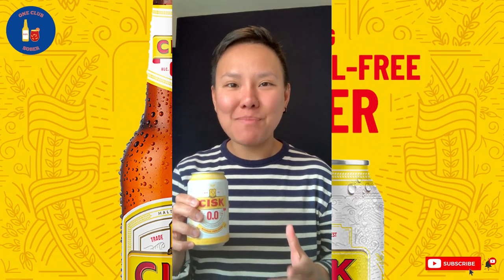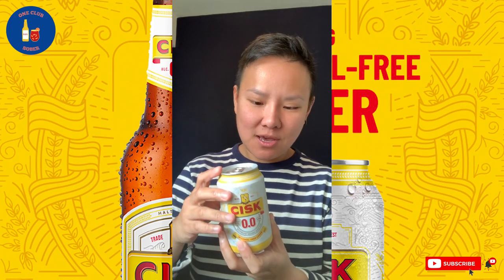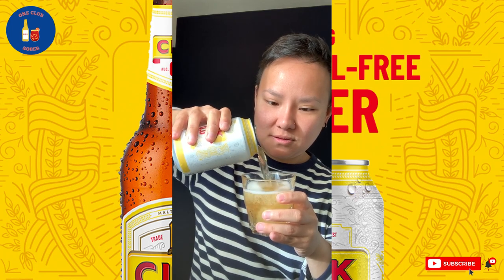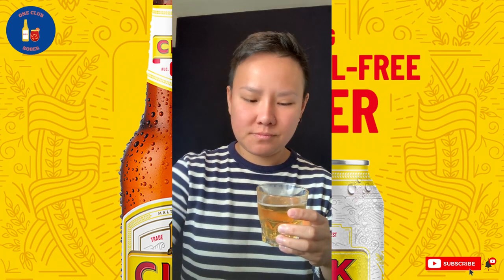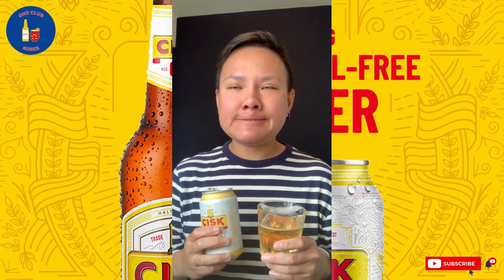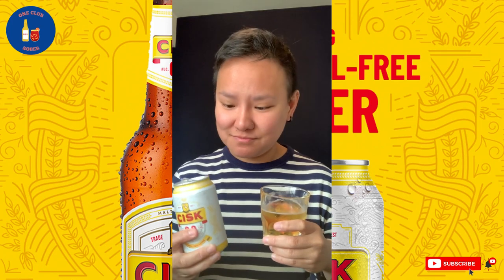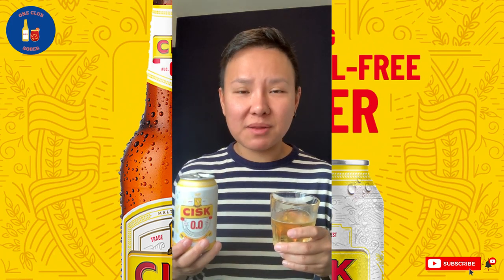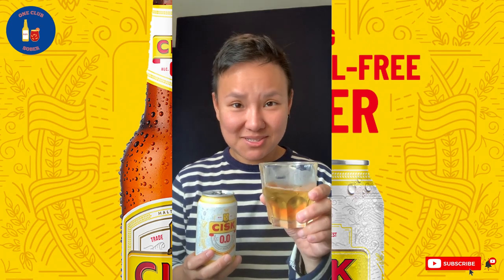Taste-Testing Malta's Most Popular Non-Alcoholic Beer: My Cisk 0.0 Review!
In this video, I'm taste-testing Malta's most popular non-alcoholic beer, Cisk 0.0. I'll give you my opinion on this Maltese lager, and tell you all about the taste, the ingredients, and the overall experience.

If you're looking for a refreshing beer that won't make you tipsy, then check out Cisk 0.0! This lager is perfect for anyone looking for a non-alcoholic option in Malta.

I'll tell you all about the taste, the ingredients, and the overall experience of taste-testing this beer. So make sure to watch this video to find out what I thought of Cisk 0.0!